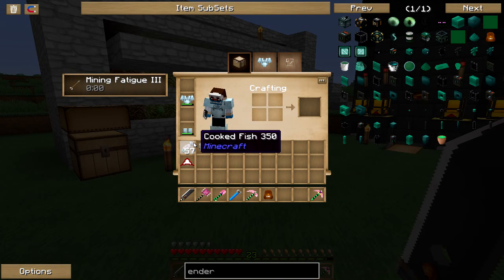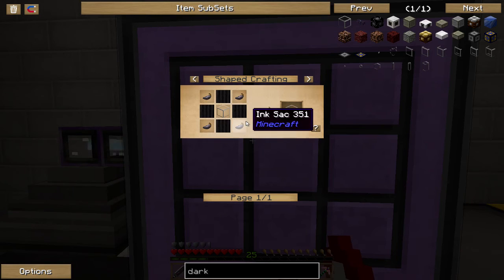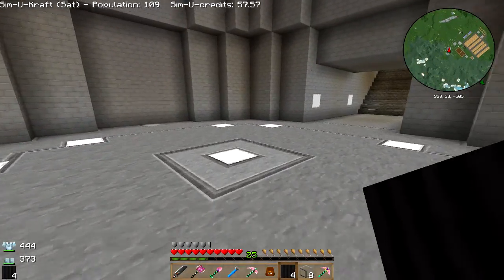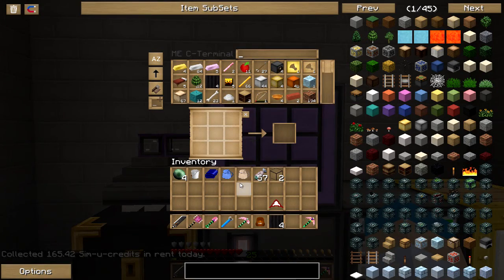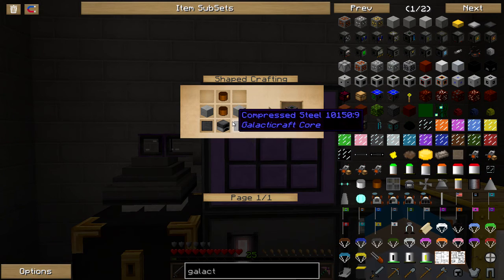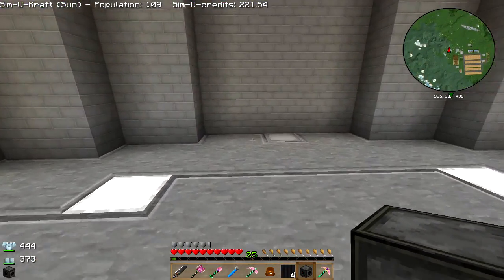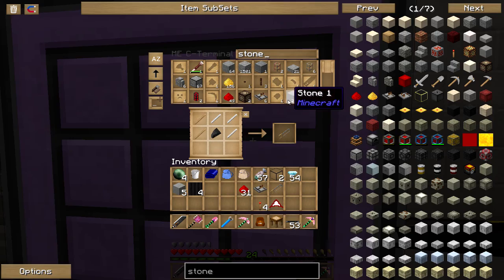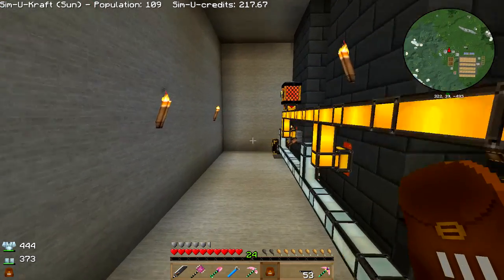ep 39 - Sim - U - Kraft Hardcore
Hey guys, unless we do all do what we can to spread the word of myu channel this may be the last series I do, either way I hope you enjoy it and please don't forget to rate, comment, share and subscribe

Feel like you want to help me get better equipment for better vids or to help keep the channel going? follow the link below with my thanks.